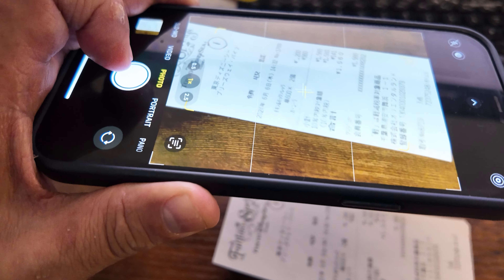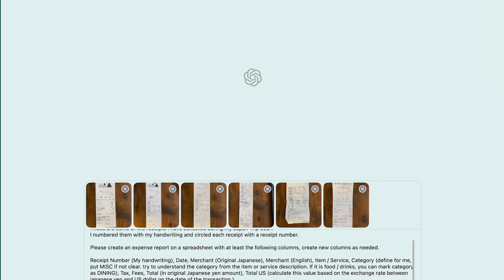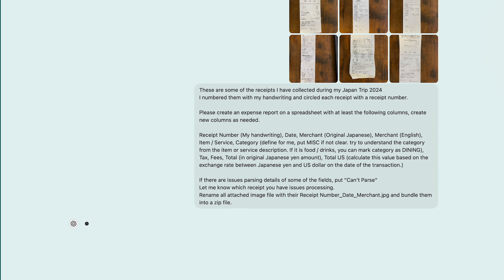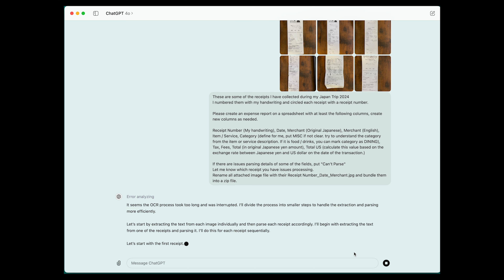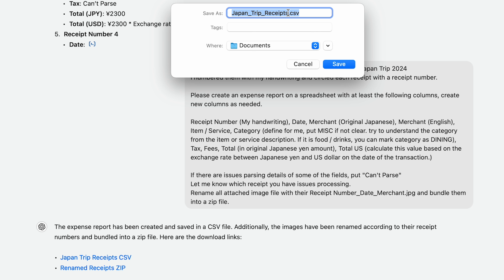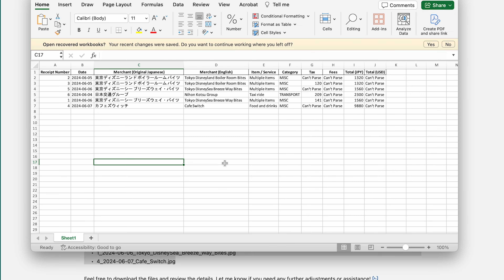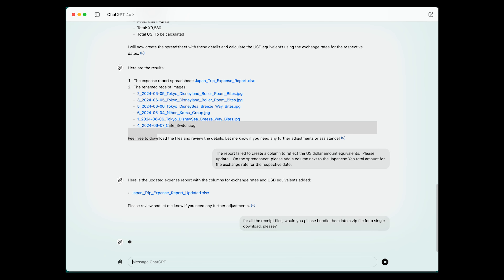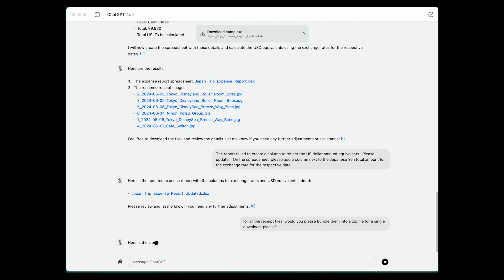Chat GPT Will Scan and Create A Spreadsheet for your Travel Expenses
In this video, I will walk you through how to process receipts and create a travel expense report effortlessly using ChatGPT. Credit card statements often lack the details needed to remind us what we have purchased. That's why I always keep all of my receipts and create a travel expense report. This helps me review my spending and create a better budget for my next trip.

These are some of the receipts I collected during my Japan Trip 2024. I numbered them with my handwriting and circled each receipt with a receipt number.

Please create an expense report on a spreadsheet with at least the following columns, and create new columns as needed:

Receipt Number (My handwriting)
Date
Merchant (Original Japanese)
Merchant (English)
Item / Service
Category (define for me; put MISC if not clear. Try to understand the category from the item or service description. If it is food/drinks, mark the category as DINING)
Tax
Fees
Total (in original Japanese yen amount)
Total US (calculate this value based on the exchange rate between Japanese yen and US dollars on the date of the transaction)
If there are issues parsing details for some of the fields, put "Can't Parse". Let me know which receipts you have issues processing.

Rename all attached image files with their Receipt Number_Date_Merchant.jpg and bundle them into a zip file.